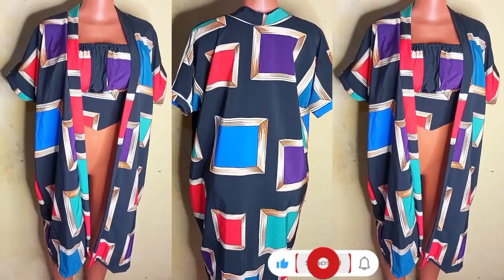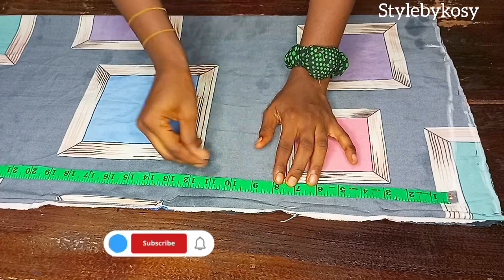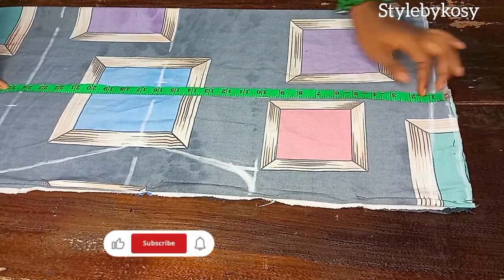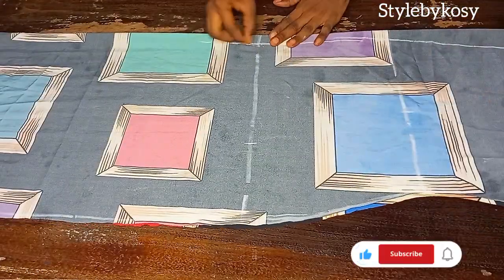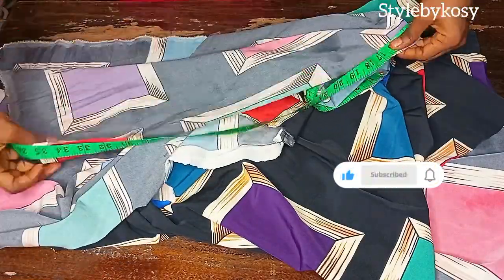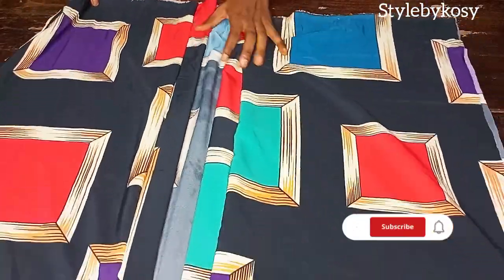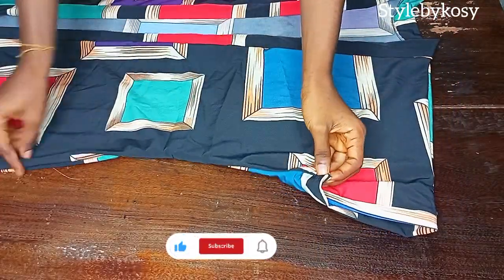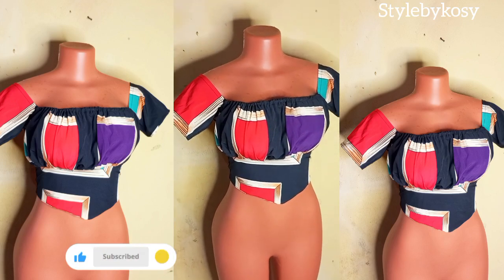How To Make A Bubu Kimono Jacket..... sewing tutorial...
the link below is a tutorial on how to make the beautiful crop top i talked about in the video